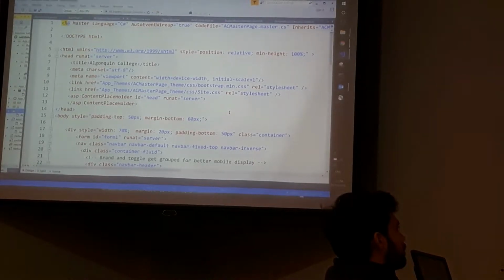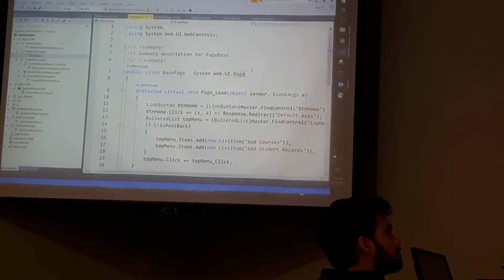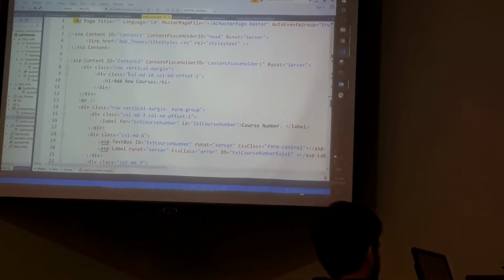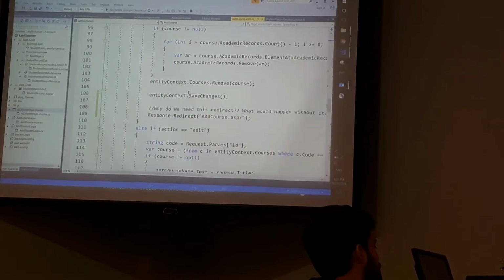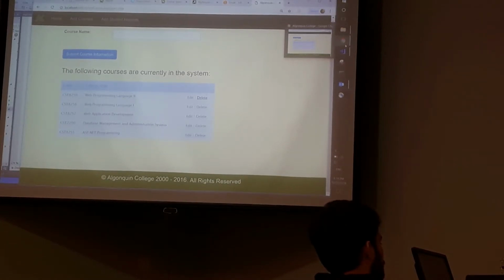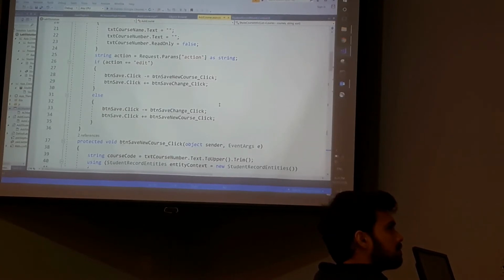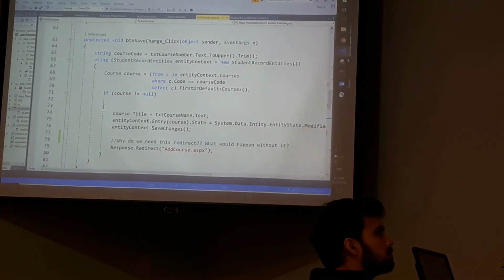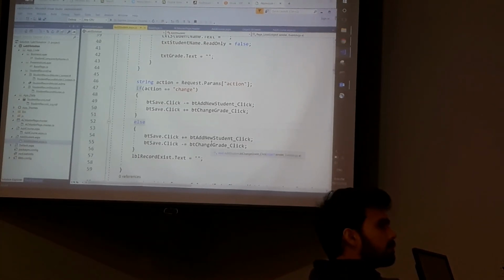IAWD Found Footage (Horror)